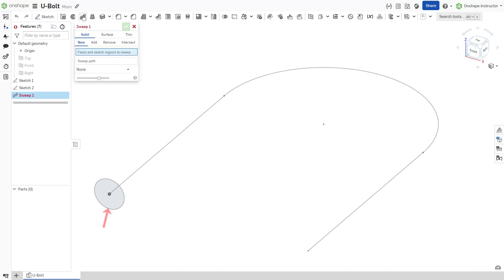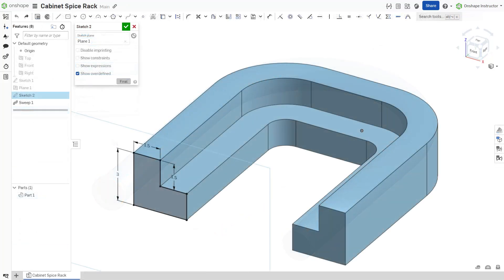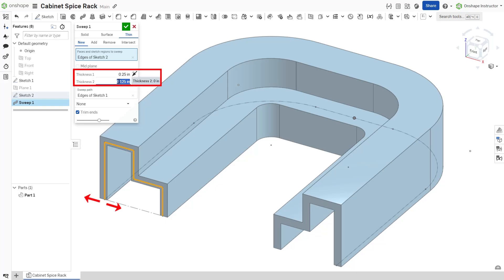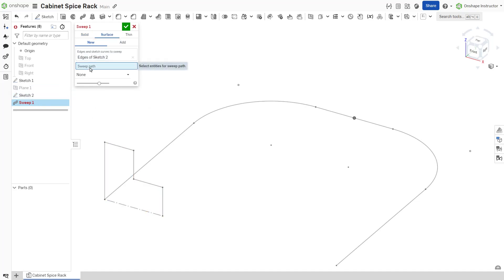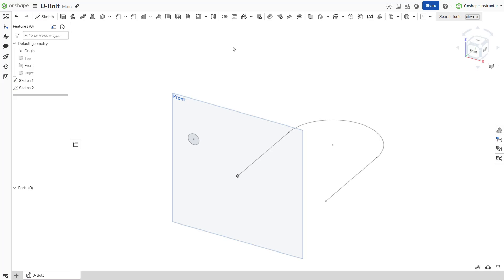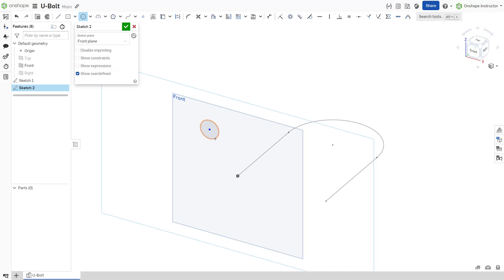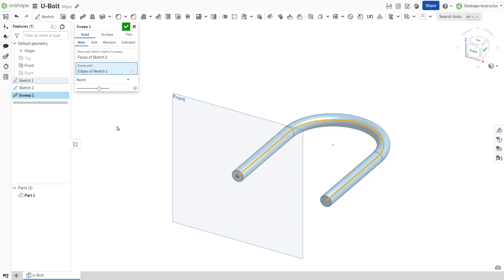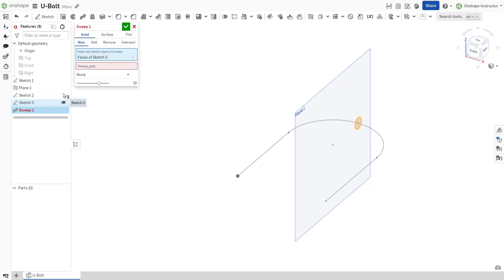Sweep Feature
The sweep feature sweeps a profile along a path to create a swept solid, surface, or thin solid.
The path may consist of one or more sketch entities, an entire sketch, a curve, or model edges.
The profile can be closed or open. Use a closed profile sketch or a part face to create a solid sweep.